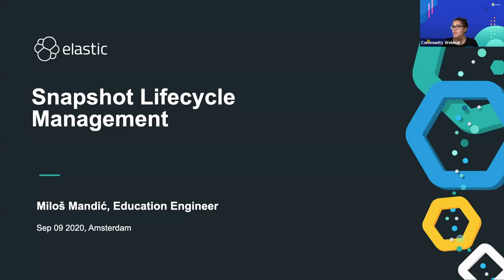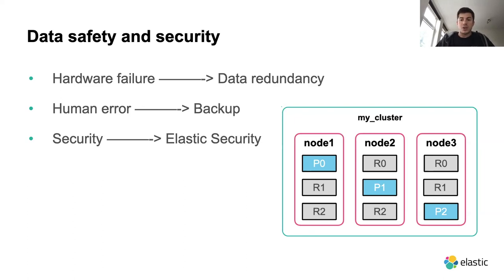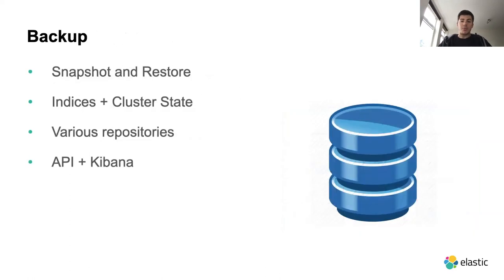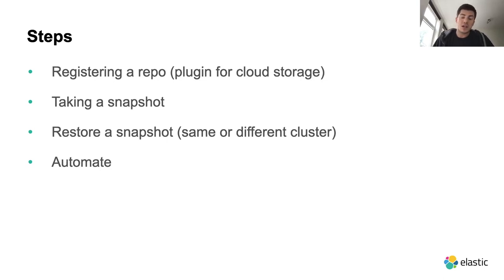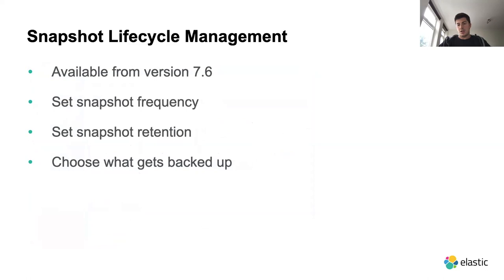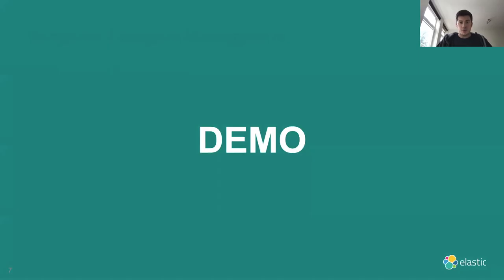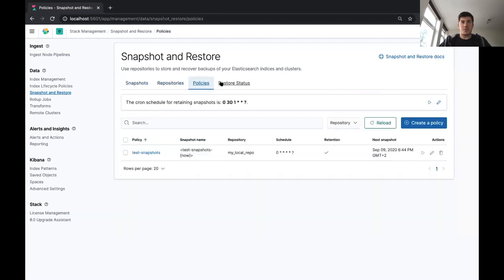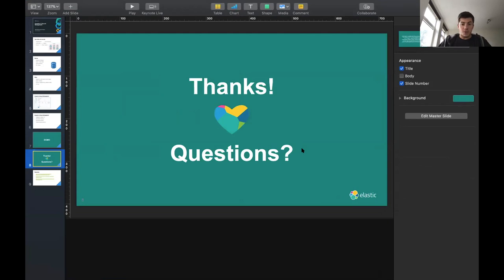Elasticsearch Snapshot Lifecycle Management (SLM): Overview, Best Practices, Snapshot Policy & More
Elasticsearch Snapshot Lifecycle Management (SLM) allows you to set up snapshot lifecycle policies to automate the timing, frequency, and retention of snapshots. In this talk we will cover the basics of registering a repository, setting up a snapshot policy, and taking the test snapshots. If you are aware of the necessity of taking frequent snapshots for high availability/disaster recovery and you’ve been looking for a way to automate the whole process - then SLM is the right tool for you!

Presenter: Miloš Mandić, Elastic Stack Educational Engineer & Software Engineer.
Sept 9th, 2020, Elastic Meetup.